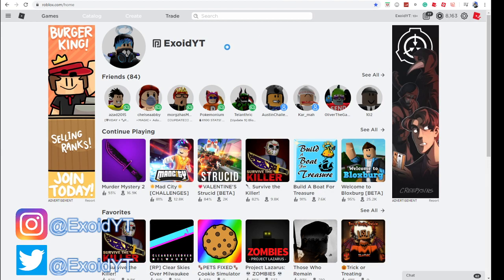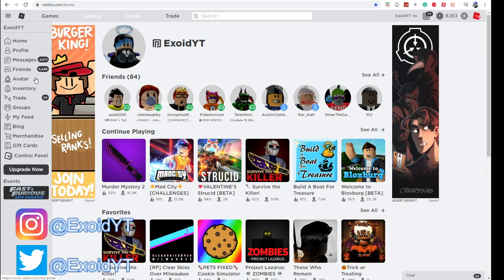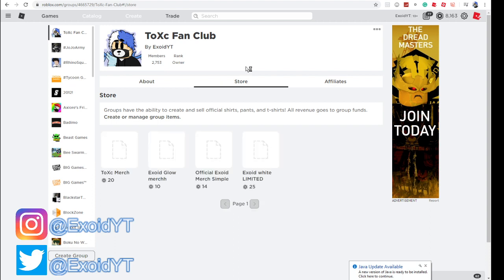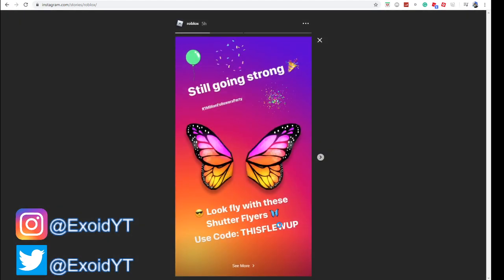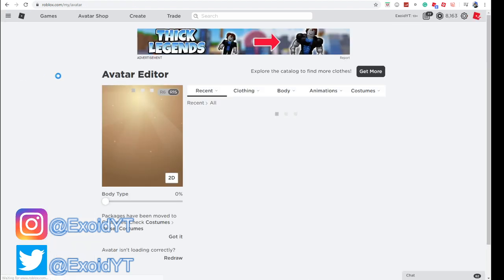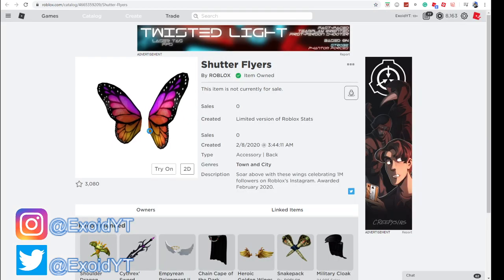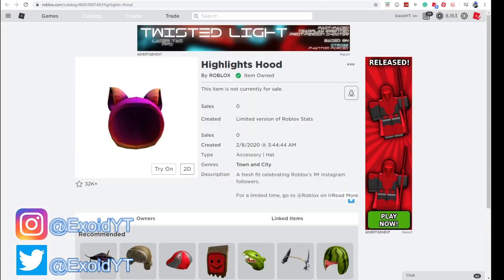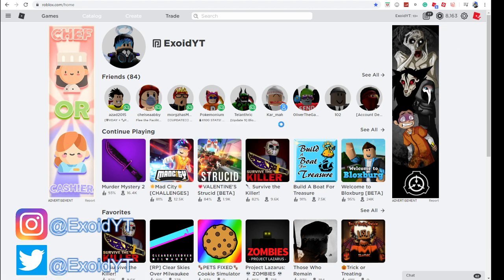*FEBRUARY 2020* NEW ROBLOX PROMO CODES! *ALL WORKING* [Roblox]